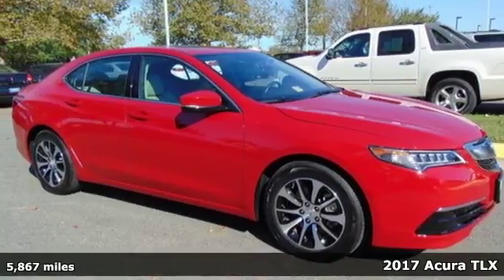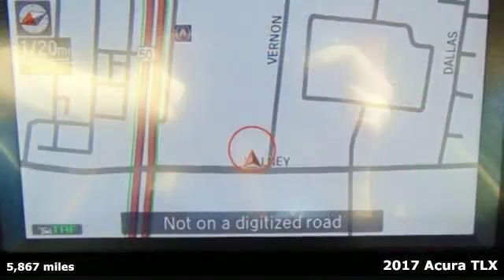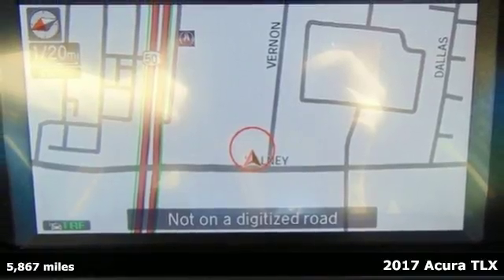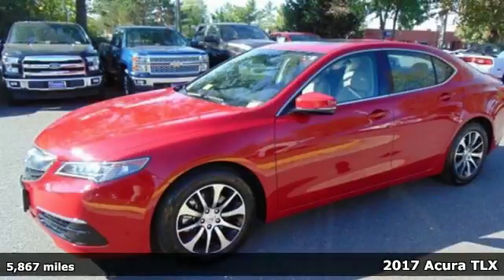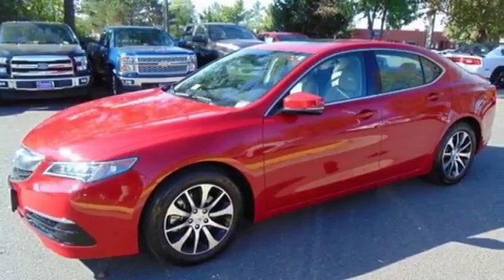Certified 2017 Acura TLX Alexander VA Acura Washington-DC, DC LHA009713 - SOLD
Year: 2017
Make: Acura
Model: TLX
Trim: 2.4L
Engine: 2.4L DOHC 16V
Transmission: 8-Speed Dual-Clutch
Color: Red
Interior: Parchment
Mileage: 5867
Stock #: LHA009713
VIN: 19UUB1F59HA009713
Acura Certified. Nav! You won't find a cleaner 2017 Acura TLX than this gas-saving gem. Acura Certified Pre-Owned means you not only get the reassurance of a 12mo/12,000 mile limited warranty, but also up to a 7yr/100k mile powertrain warranty, a 182-point inspection/reconditioning, 24/7 roadside assistance, trip-interruption services, rental car benefits, Acura Concierge Service, and a complete CARFAX vehicle history report. You've been dreaming about this rare TLX long enough. It's time to make your dreams come true. The only way to do this is to stop dreaming and start calling. All prices exclude taxes, title, license, and dealer processing fee of $699.00. Published price subject to change without notice to correct errors or omissions or in the event of inventory fluctuations. All features not on all vehicles. Vehicles shown are for illustration purposes only. MPG is based on 2016 EPA mileage ratings. Use for comparison purposes only. Your actual mileage will vary, depending on how you drive and maintain your vehicle, driving conditions, battery pack age/condition (hybrid only), and other factors. MPG is based on 2017 EPA mileage ratings. Use for comparison purposes only. Your mileage will vary depending on driving conditions, how you drive and maintain your vehicle, battery-pack age/condition (hybrid only), and other factors.

Address:
13911 Lee Jackson Highway